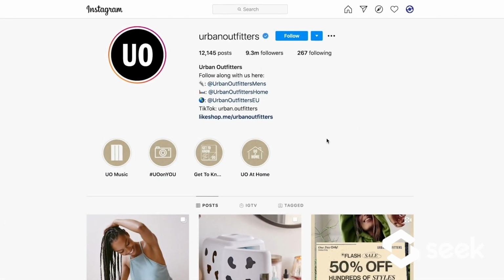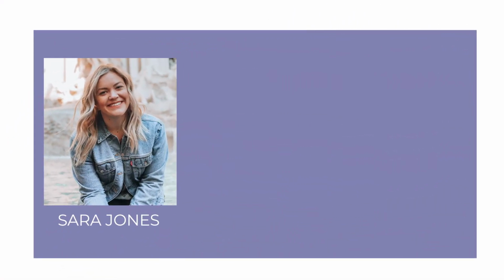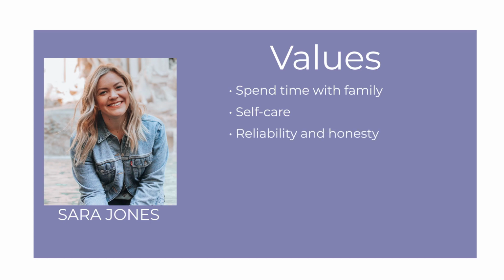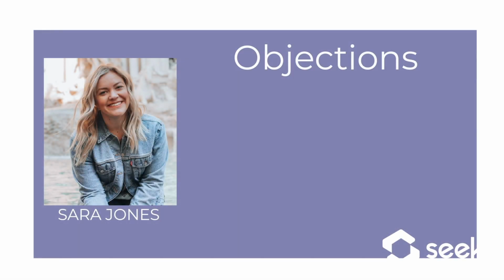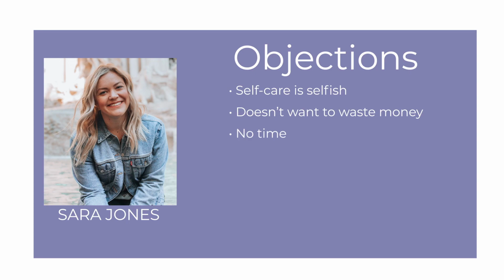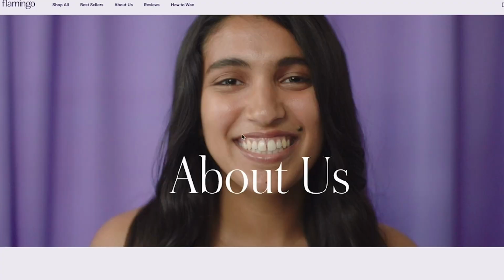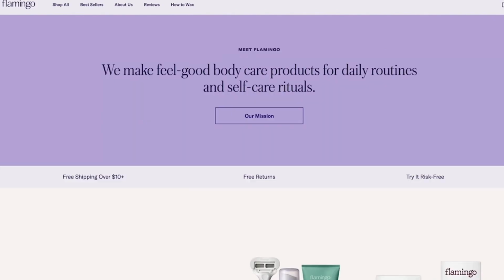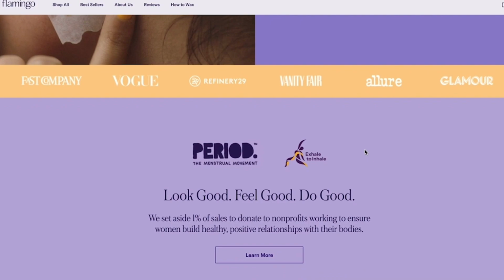How to Build The Perfect Buyer Persona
Buyer personas have been repeatedly proven to increase engagement and revenue for businesses big and small.

In this video, we'll discuss the steps it takes to build the perfect buyer persona for your business.

Seek helps improve the customer experience for Fortune 500 companies all over the world to deliver best-in-class AR content and services, with a primary focus on web-based AR solutions for e-commerce. Retailers have seen an increase of 150% in conversion and a 25% decrease in returns with the use of our platform. Our patented, intuitive AR solution will seamlessly transform any 3D model into the most optimal AR format, accessible on any device. Seek gives brands the benefits of augmented reality without the hassle of developing an app. Easily create a better experience for your customers, where they can view realistic AR versions of your products anywhere, any time.